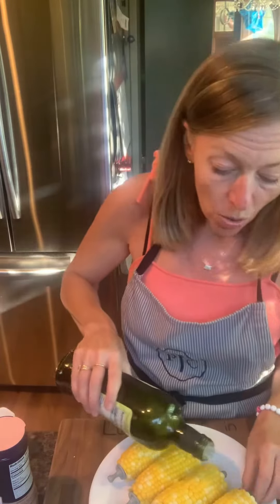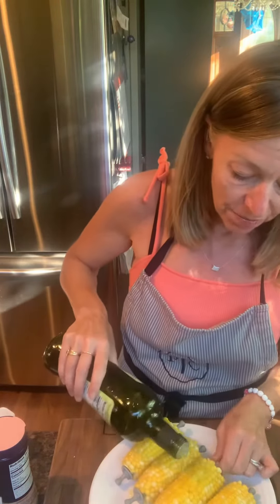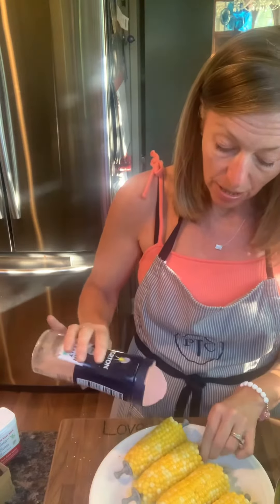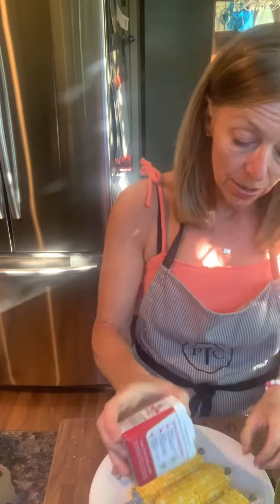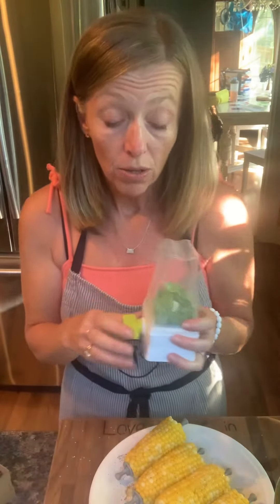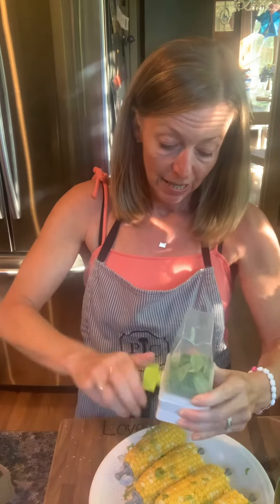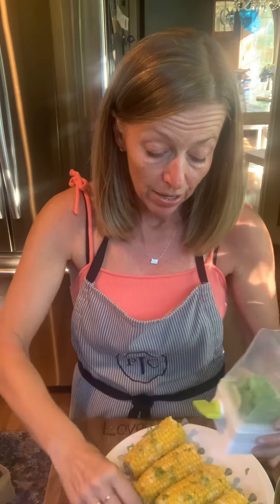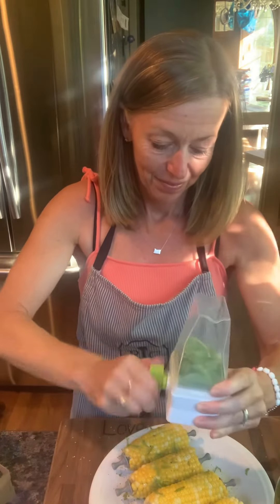Corn On The Cob with Fresh Basil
Preparing corn on the cob with fresh basil, olive oil, salt & pepper, delish!

✨ Facebook & Instagram Follow:  Hey Cooking Friends